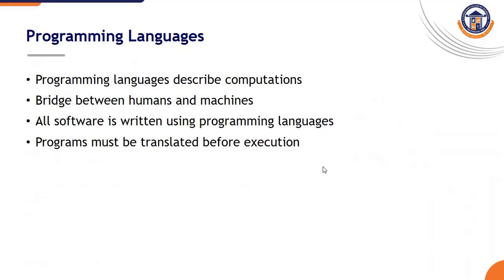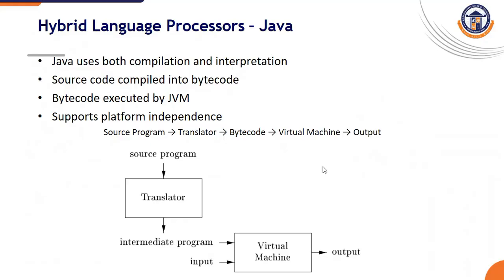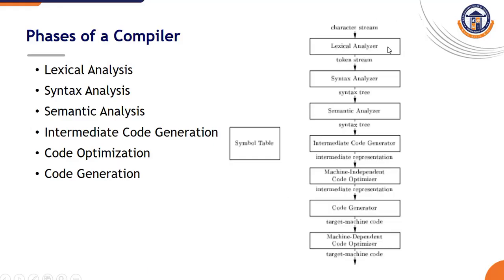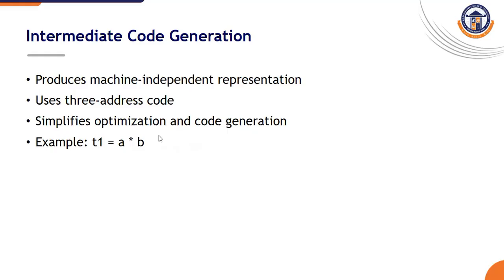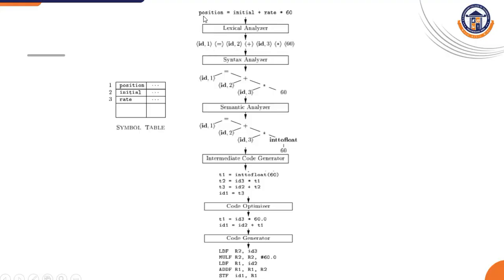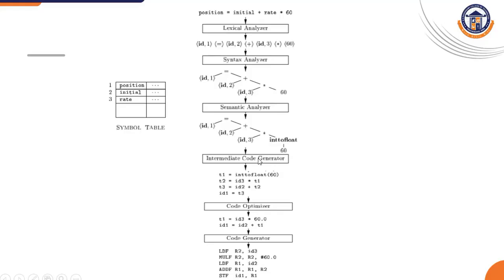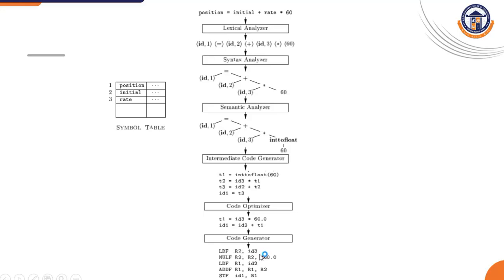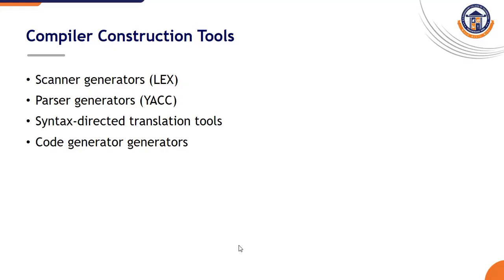Principles of Compiler Design